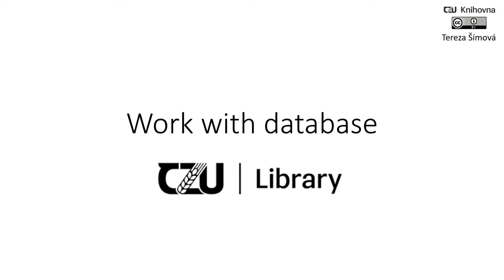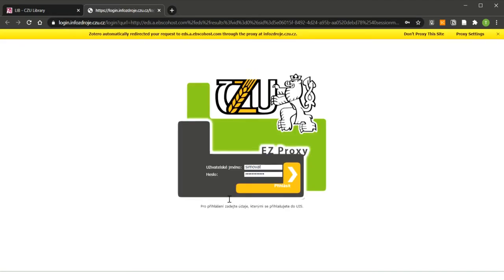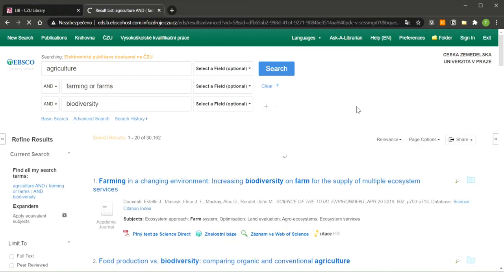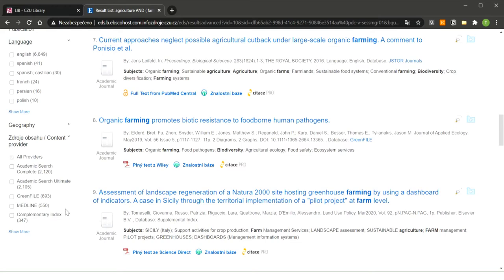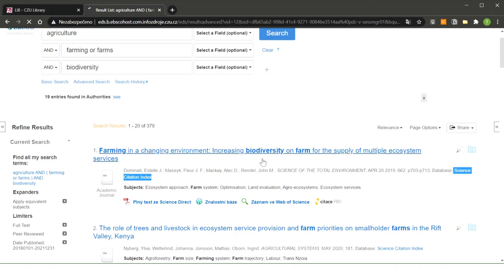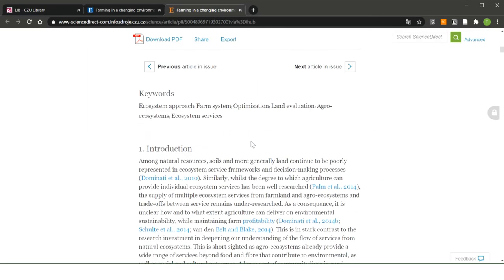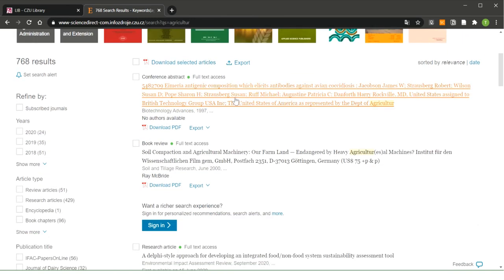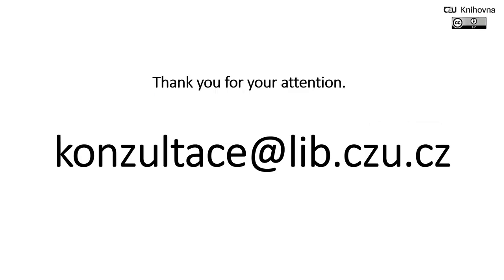Work with academic database (English)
This video covers the basics of work with scientific database. You'll learn how you can save hours of your time by running an efficient database search. Let me show you the scientific databases that are available at our university. Below are the promised lines as well as the timing of the video (if you're looking for a particular passage).

Links

00:35 - What to do with a search query?
01:14 - How to access Ebsco
02:39 - How to switch languages
02:54 - Advance search
04:12 - Filter your results
06:29 - Get more information about article
09:43 - How to access databases (one by one)
11:29 - Scholarly eBooks